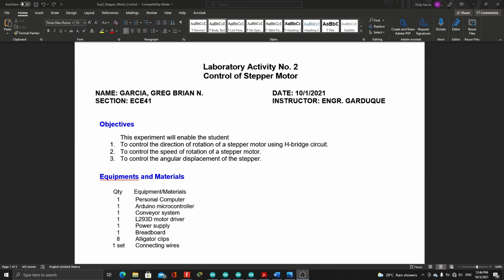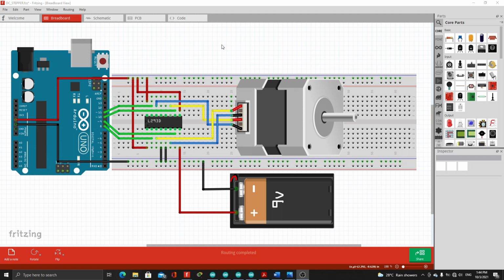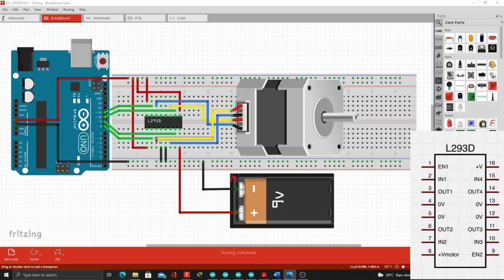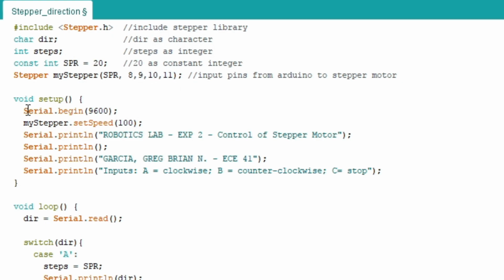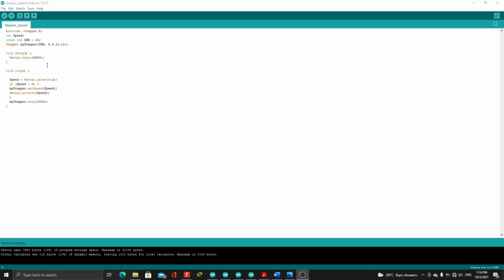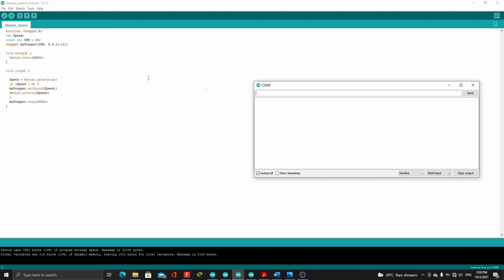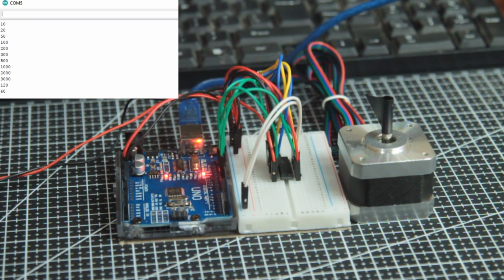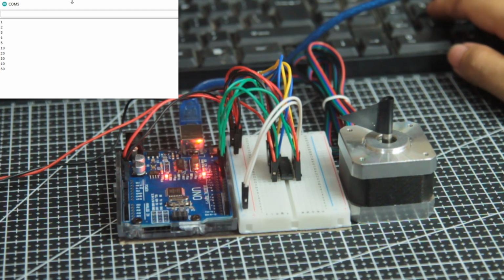ROBOTICS LAB - Experiment 2 - Stepper Motor Control